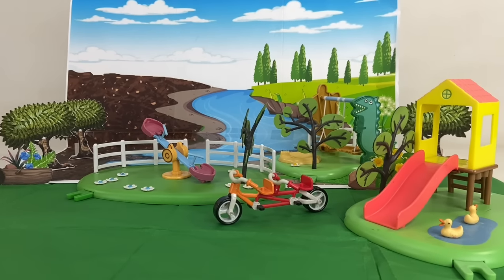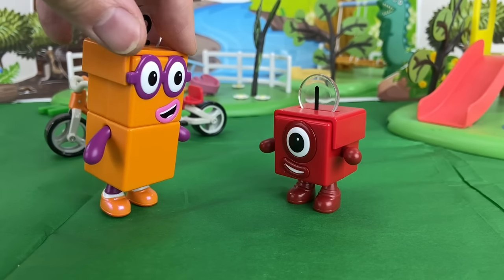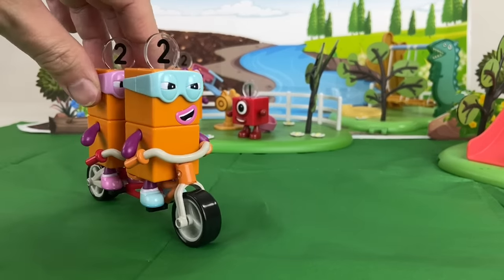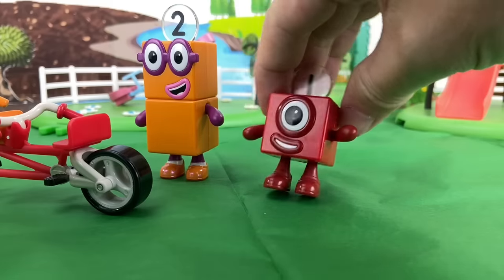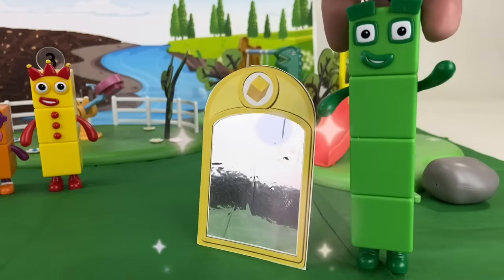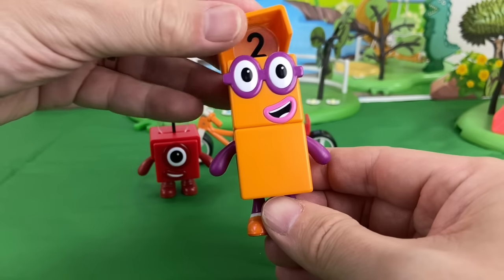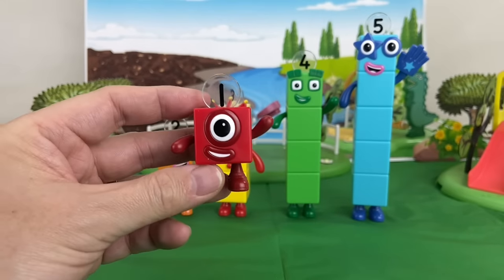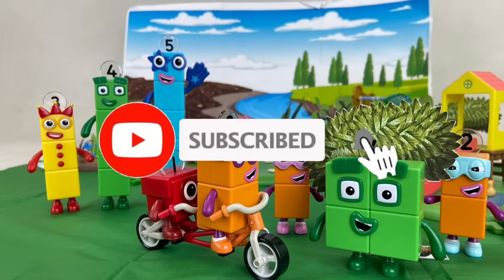Numberblocks Go On a Bike Ride with Official Numberblocks Figures || Keith's Toy Box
One and Two are going on a fun bike ride.  Watch out, the Terrible Twos are out to cause trouble again! This story features the new Numberblocks Official Figures Collectibles from Hand2Mind, including the following sets :
- One to Five Figures
- One and Two Bike Adventure
- Four and the Terrible Twos